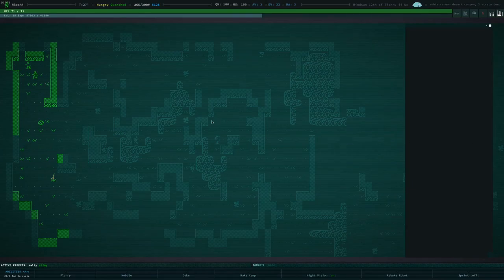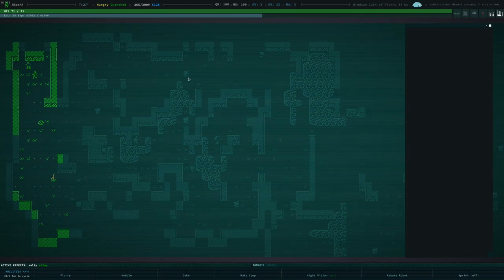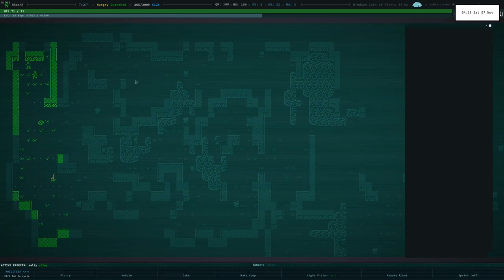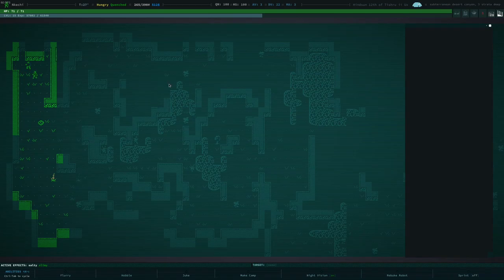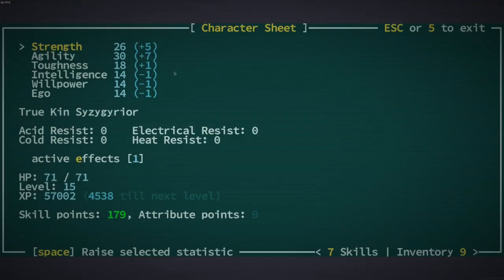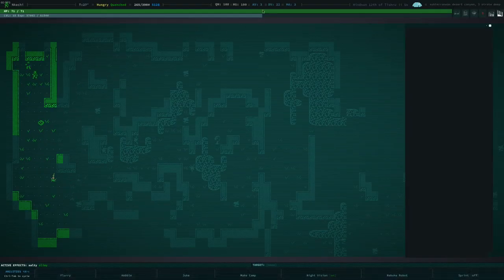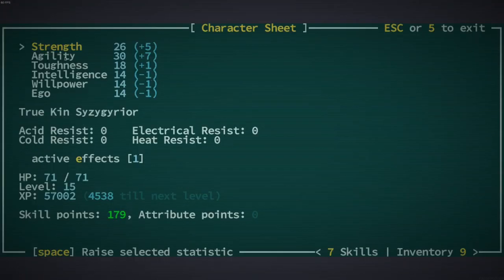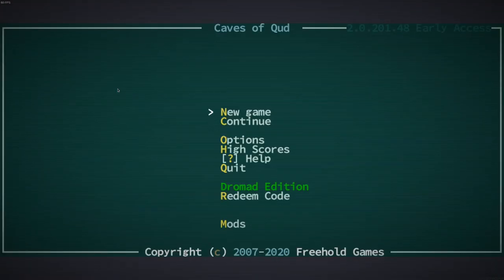Caves of Qud (A deeper look, with your friend uoou)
I know its a little after rogue-like-week but this one needed more attention.

System Specs:
OS: Arch
DE: BSPWM